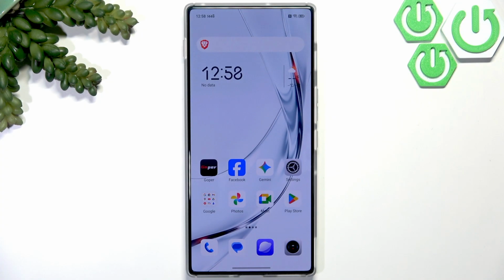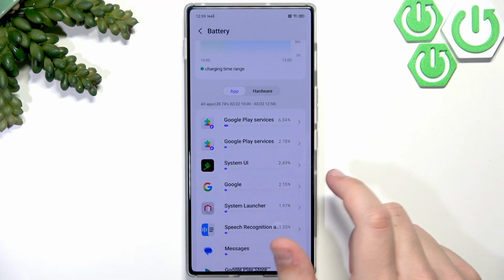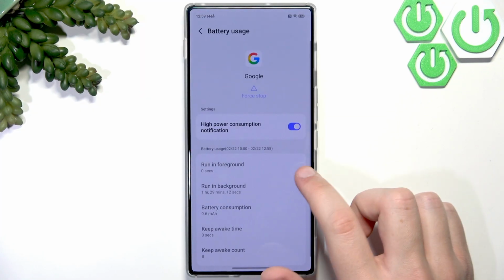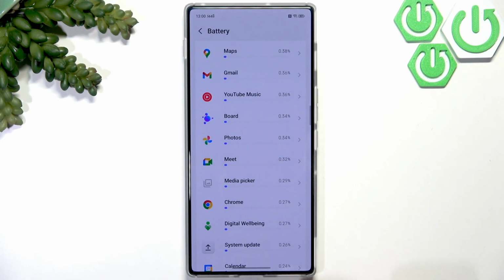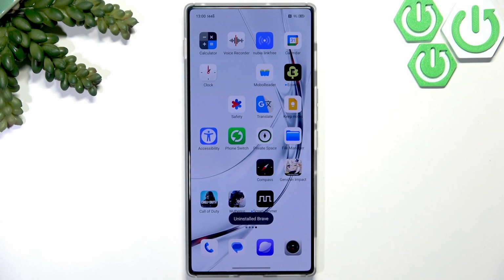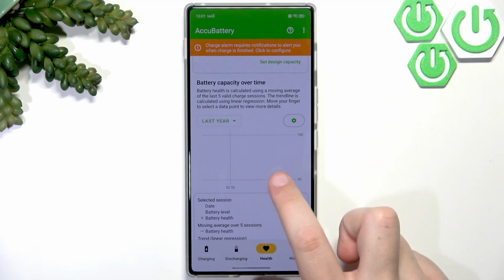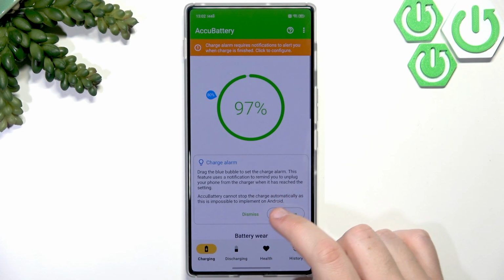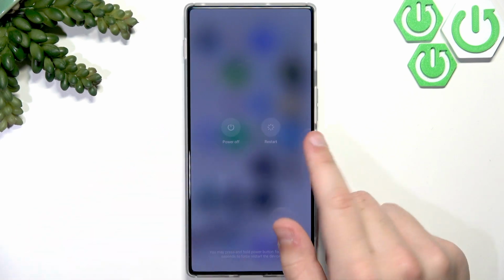ZTE Nubia RedMagic 11 Air – How to Fix Battery Drain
If your ZTE Nubia RedMagic 11 Air is losing battery too fast, this video shows simple steps to find the cause and fix battery drain. You will learn how to check battery usage, stop apps running in the background, uninstall bloatware, use AccuBattery to check battery health and calibrate, follow charging tips to reduce wear, restart the phone to clear glitches, and when to visit an authorized service center. These steps help extend battery life and improve daily runtime on your RedMagic 11 Air.

How to fix battery drain on ZTE Nubia RedMagic 11 Air?
How to check battery health on ZTE Nubia RedMagic 11 Air?
How to stop background apps draining battery on ZTE Nubia RedMagic 11 Air?

0:00 Introduction – what we will fix
0:07 Open Settings and go to Battery
0:22 Scroll to Battery usage and check app percentages
0:31 Identify apps running in background and check details
1:04 Use App optimization to disallow background running
1:54 Uninstall unnecessary apps and remove bloatware
2:42 Install AccuBattery from Play Store and start calibration
3:20 Check battery health, wear chart and charging advice (avoid full cycles)
4:11 Restart device to clear minor glitches
4:39 Visit authorized service center as last resort
4:59 Outro and final tips